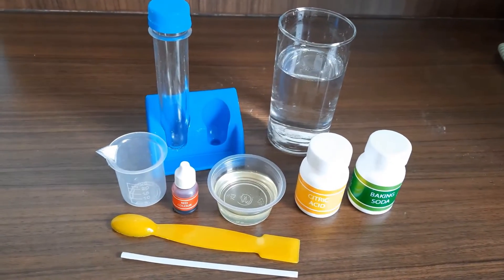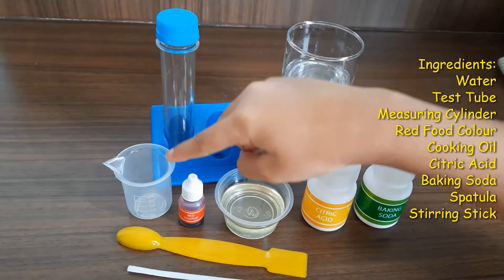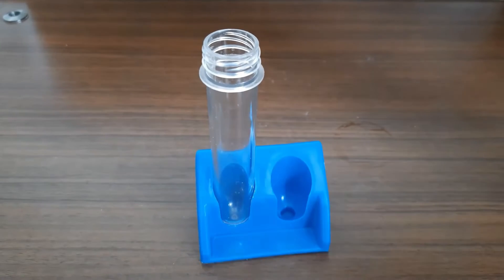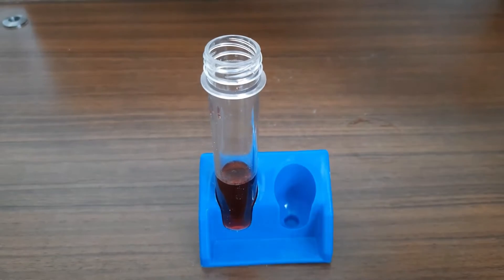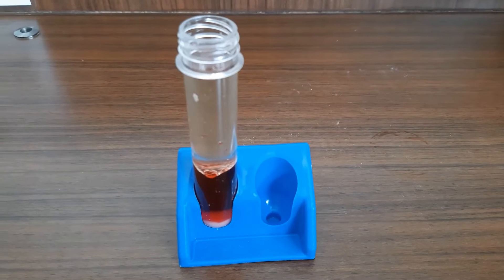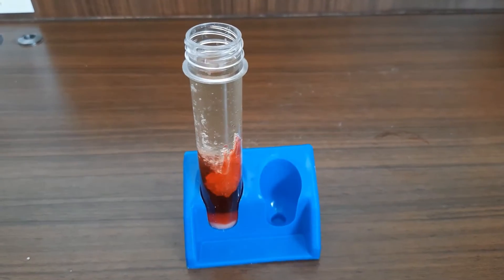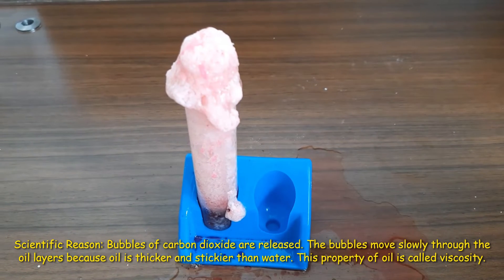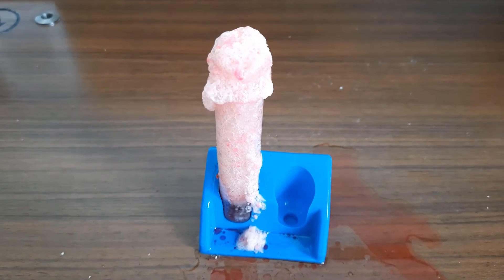Science Experiment- Under Water Volcano/Simple Science Experiment for kids/Science Tricks